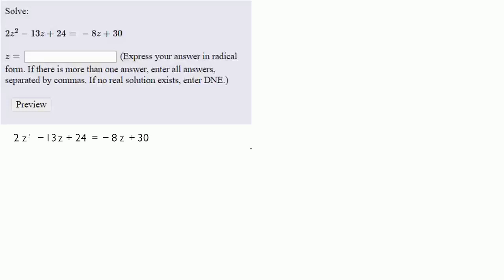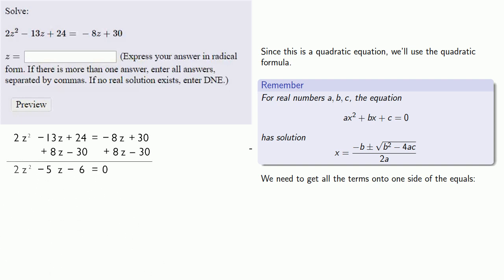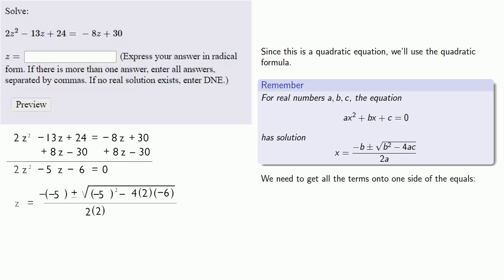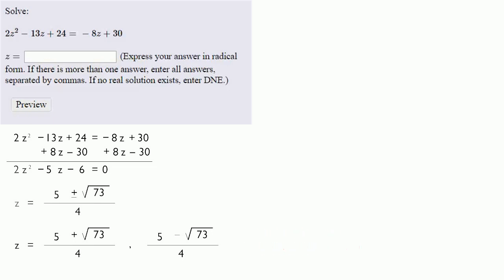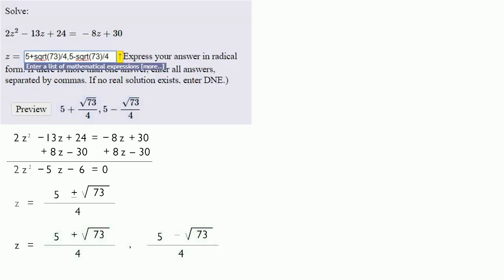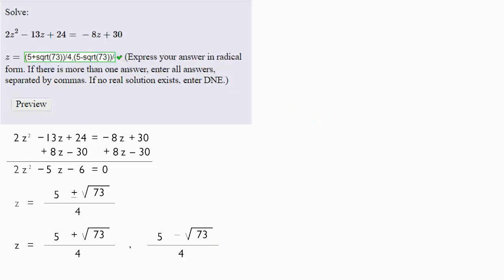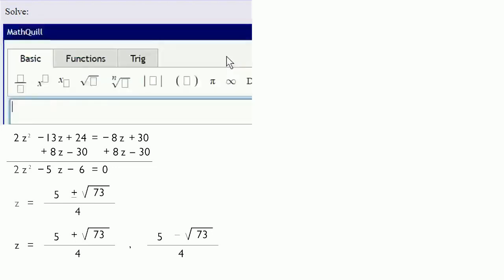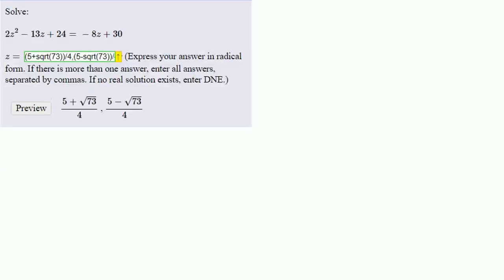Solving quadratic equations: Exact Solutions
Solving a quadratic equation using the quadratic formula.